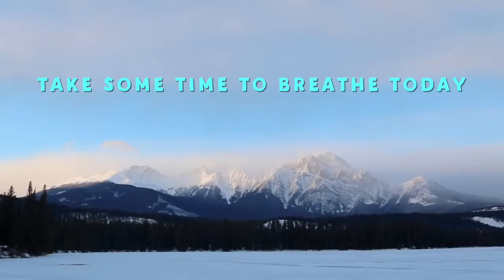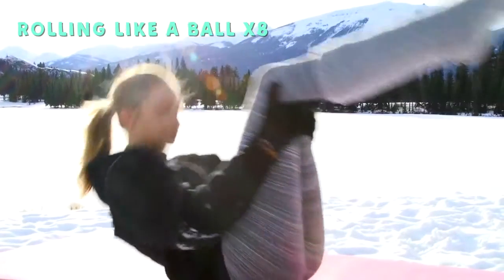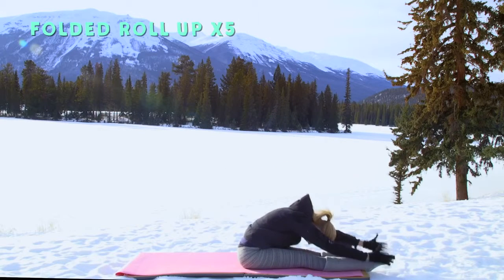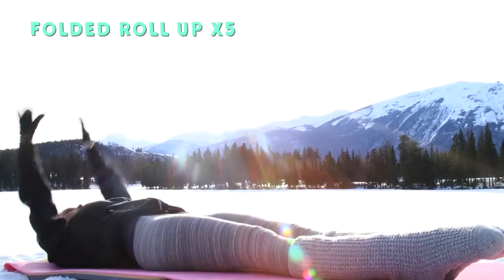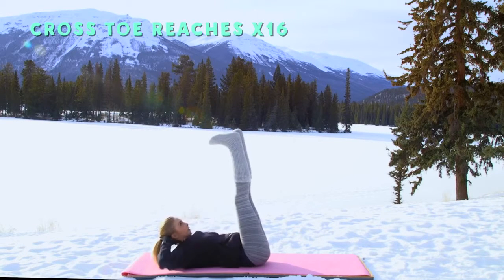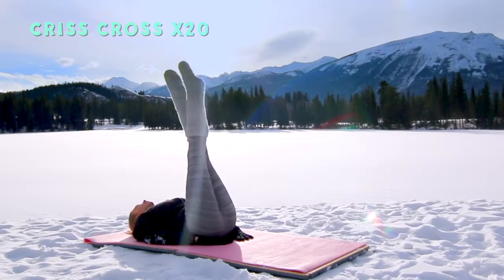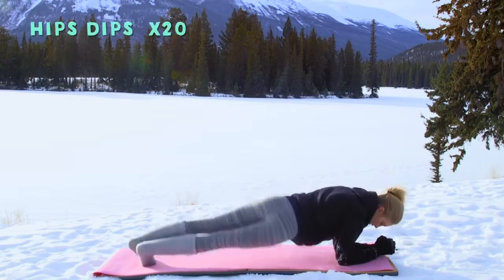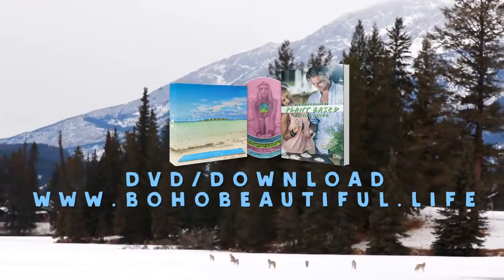Challenge Your Waistline ♥ Abs & Core Workout Plan New 2017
★★★★ (Highly Recommended) ★★★★
You want to Get a Strong and Fit Body !!

Do You Want To Transform your body From Fat/Skinny to Muscular and don't know how you start and what is the best Diet&Workout routine for your body?, Here is The Best Personalized Workout Program, Sign Up Now
★★★★ Excellent & Guaranteed Results ★★★★